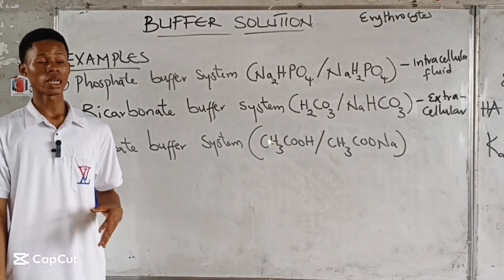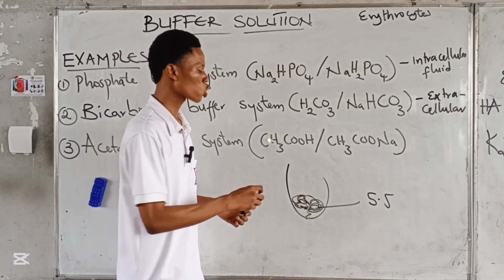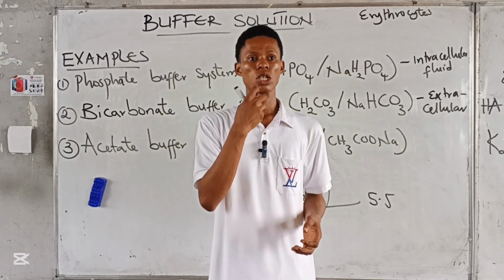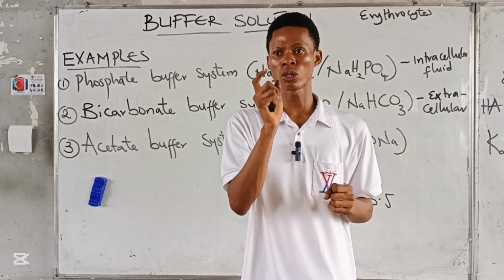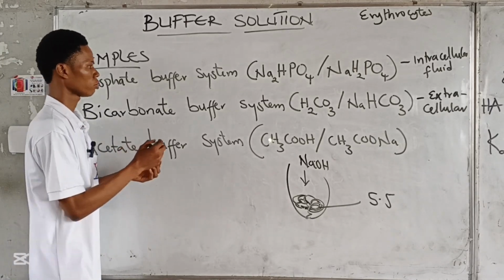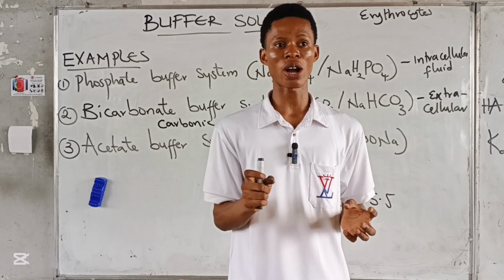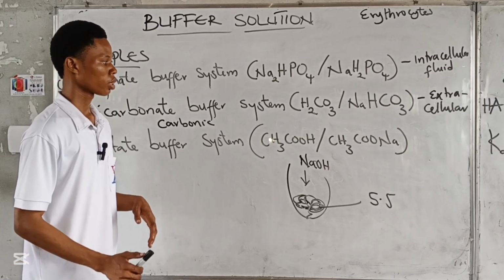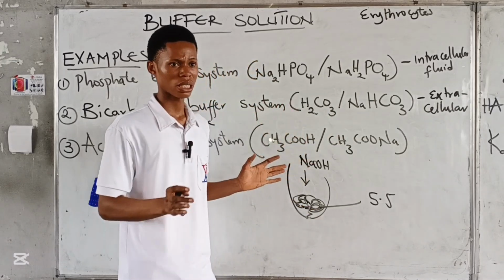BUFFER SOLUTIONS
In today's video, we are diving deep into the fascinating world of **buffer solutions**. Whether you're a student, educator, or simply someone curious about chemistry, this video is designed for you!

🔬 What You Will Learn:
- What buffer solutions are and their importance in everyday life
- The chemical principles behind how buffer solutions work
- Real-life examples and applications in biological and chemical processes
- How to prepare your own buffer solutions in the lab
- Common mistakes and misconceptions about buffers

📚 This comprehensive guide aims to provide clear and engaging explanations to help you grasp the concept of buffer solutions. We’ll also tackle frequently asked questions and offer tips for your studies.

👉 Why Are Buffer Solutions Important?
Buffer solutions play a critical role in maintaining pH levels in a variety of environments – from our bloodstream to industrial processes. Understanding them is key to mastering topics in chemistry and biology!

Your support helps us create more educational content. Keep exploring the wonders of science with us!